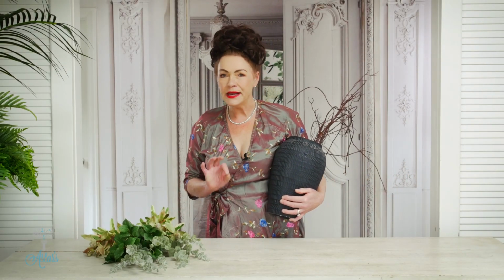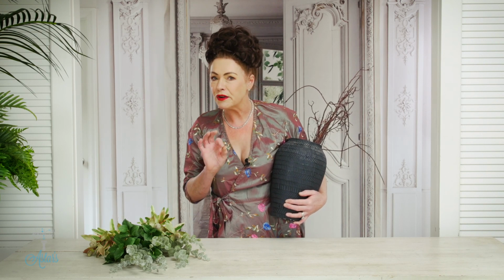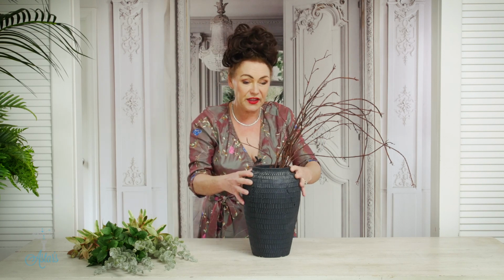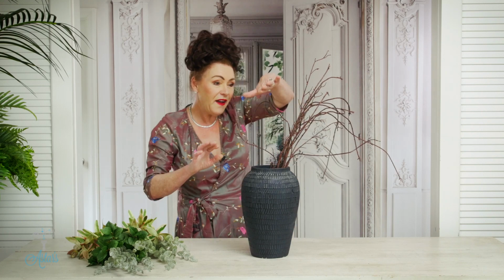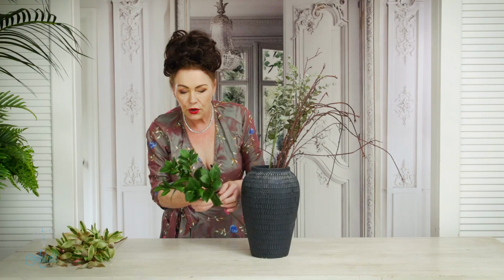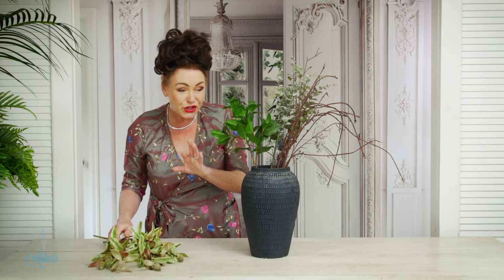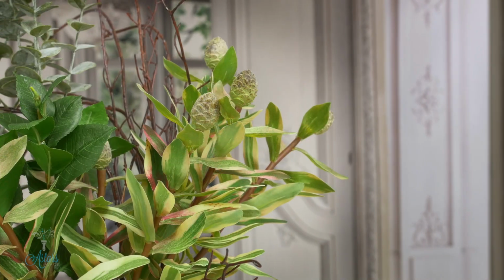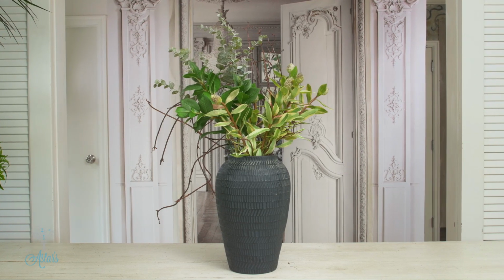A simple design using ONLY foliage – Leucadendron, spiral gum, camellia foliage and twisty willow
Many of you have asked if ‘just foliage’ in a vase is acceptable. To that I have to say, absolutely yes. In today’s floral designing anything goes and to be honest, if that is what your décor calls for, then don’t be in two minds – just do what gives the visual you desire.

I think the secret lies in the container and incorporating different textures, colours, shades, tones and tints helps to build a visually interesting picture. The heavier in colour the container, the heavier looking the design. A lighter container does the exact opposite giving two completely different looks. Foliage isn’t just green. In this design I’m using a couple of pieces of camellia. It’s dark green and looks amazing combined with the variated hues of the leucodendrum. The dusty tonal values of the grey misty spiral gum add a splash, lift and highlight and is reflected back through to the dusty ash greyed leucodendrum cones. The dark brown of the twisty willow, gives movement and breaks up the visual weight of the dark stone finished container, selected as my way of explaining further how interesting ‘just foliage’ can look alone.

- Dark textural rustic container of your choice. The one I used is 13 high with an opening of 5” opening. The slightly narrower neck helps to aid in supporting all materials use.
- 6 x stems of leucodendrums
- 2 x pieces of dusty grey spiral eucalyptus
- 2 x pieces of camellia foliage
- 2 x pieces of brown twisty willow.